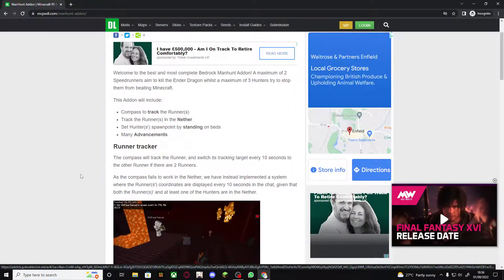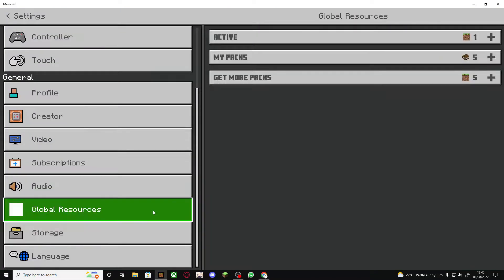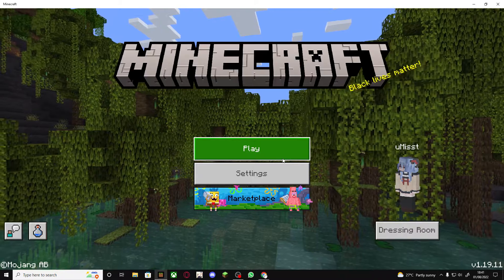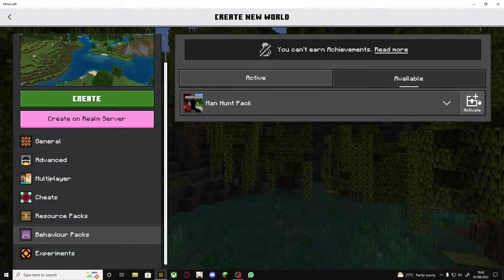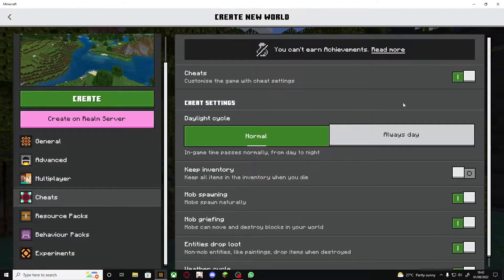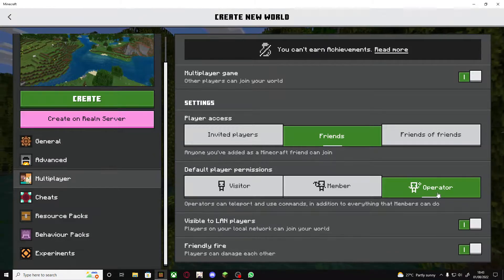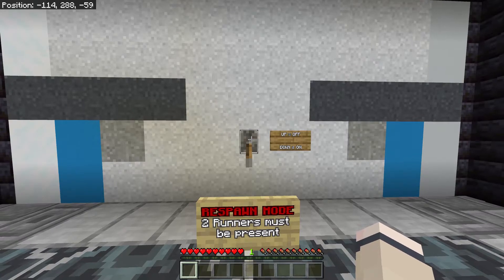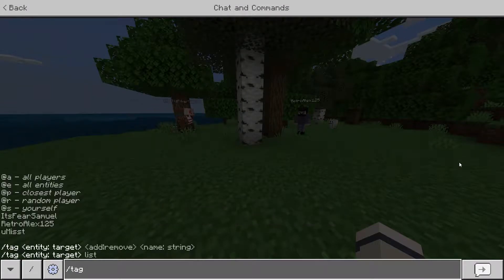Manhunt Addon Tutorial (Minecraft Bedrock)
Hello! This is the tutorial video to show how uMisst and FearSamuel's Manhunt Addon works. Thanks for downloading the pack, and we hope you enjoy it! :D

For any questions, ask us on our Discord channel!
▬ Contents of this video  ▬▬▬▬▬▬▬▬▬▬
0:00 - Intro
0:12 - Download and Installation
2:00 - Function Start
4:49 - Feature Showcase
5:57 - Outro